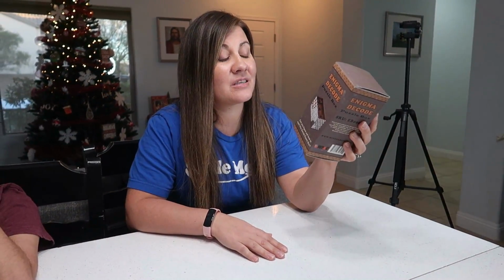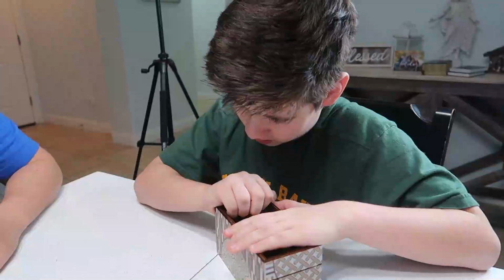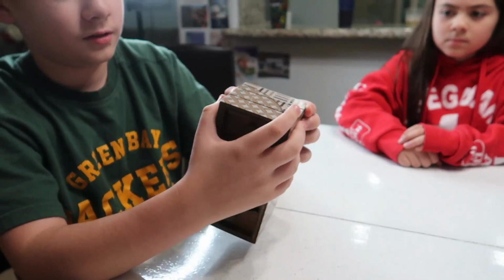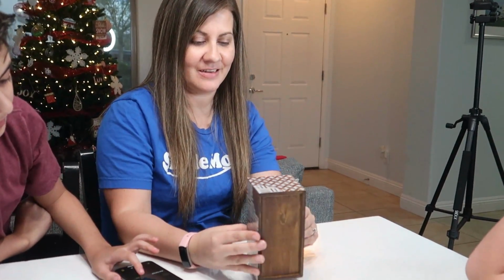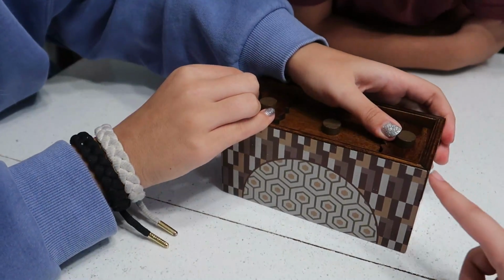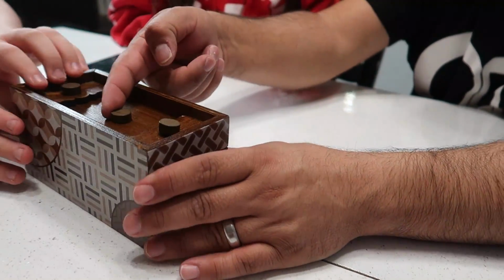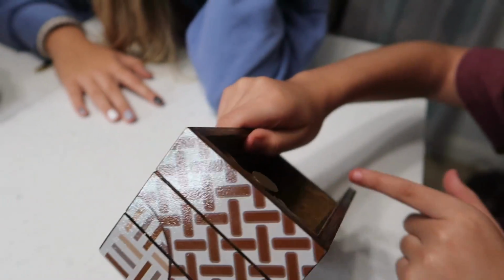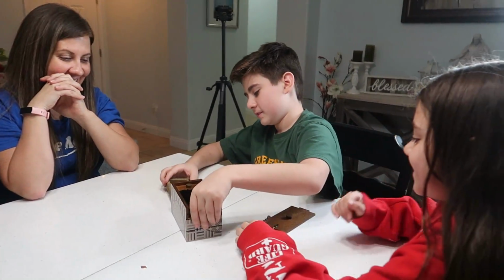HOW DO WE OPEN IT? SECRET REVEALED 🤯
We are back with another PHILLIPS FamBam Family Challenge...it’s been a while since we did a challenge as a family so we decided to try it out with this Secret Mystery Puzzle. Do you think we can open the Mystery Box Puzzle as a family? Or will solving the mystery puzzle be too hard?

Send mail to:
89112